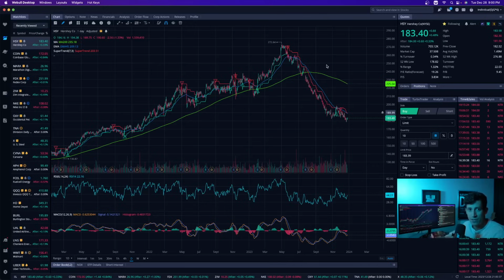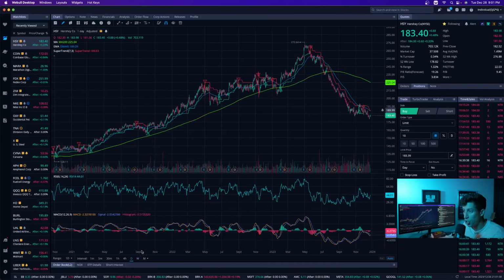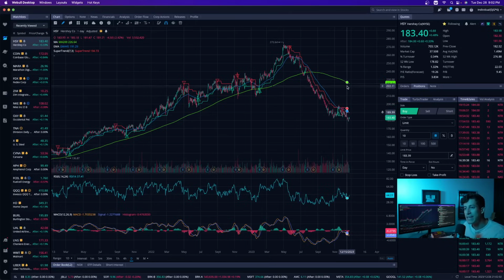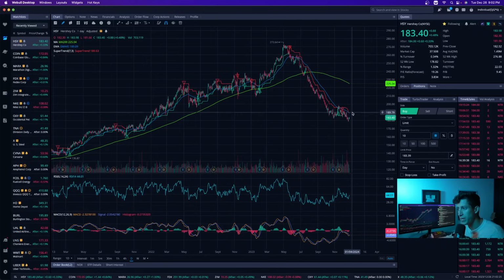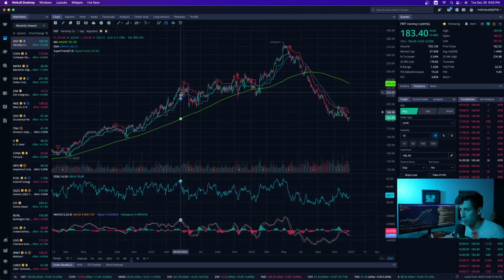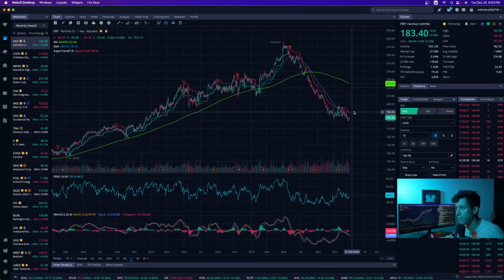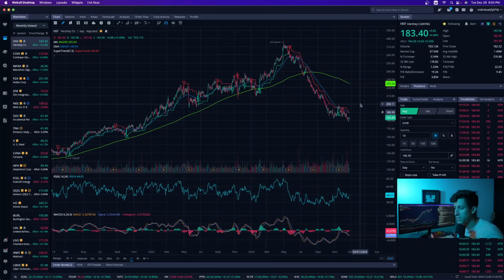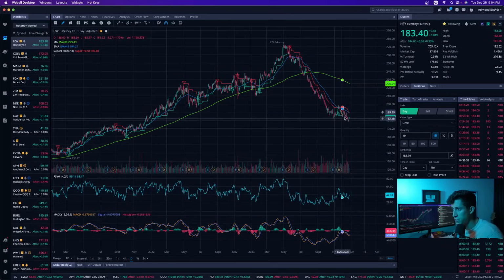Add This Under-Valued Stock To Your Watchlist In 2024!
What is stock to add to your trading watchlist in 2024. This is stock HSY which is currently very oversold based on previous all time highs. HSY has a great history with trading performance which is why HSY is one of my top stocks to watch in 2024 with a 48% roi!

1. 🚨 Message me any questions